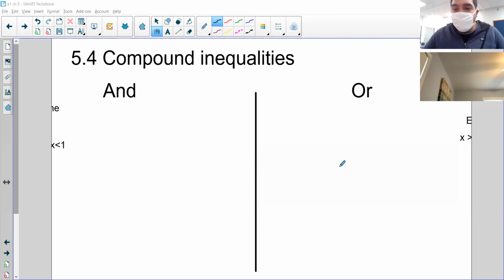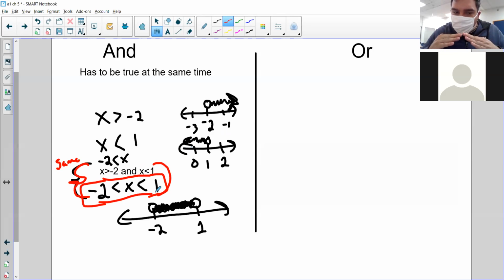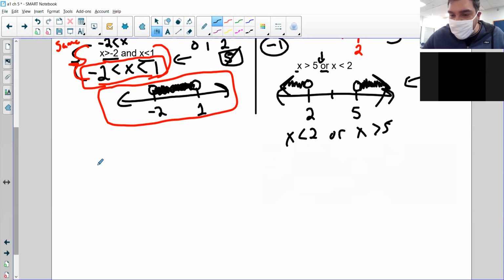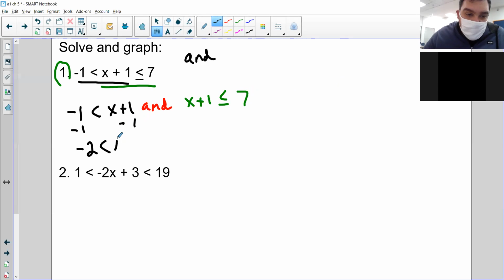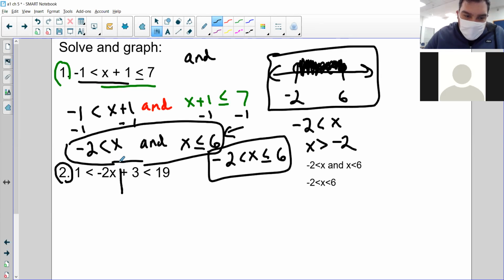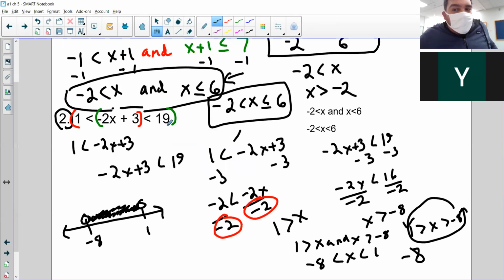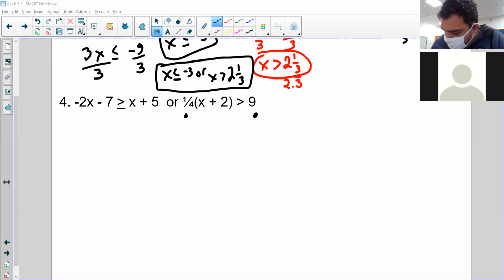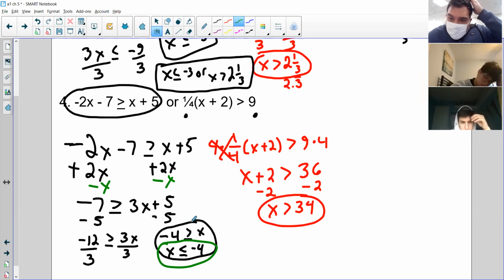5 4 Componund Inequlaties